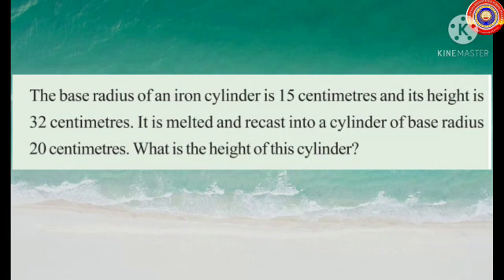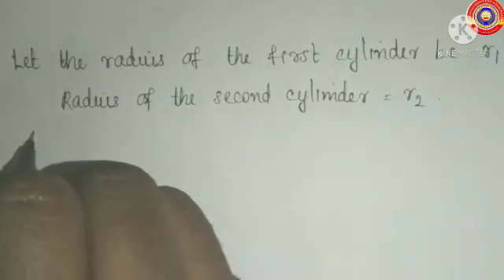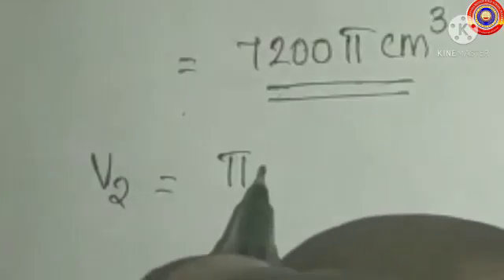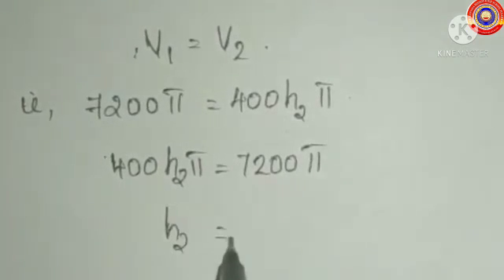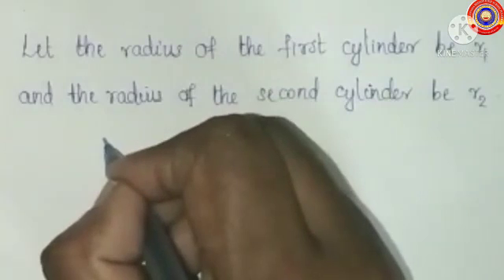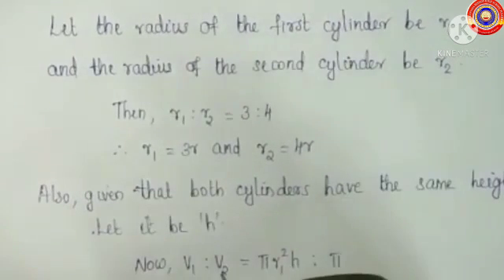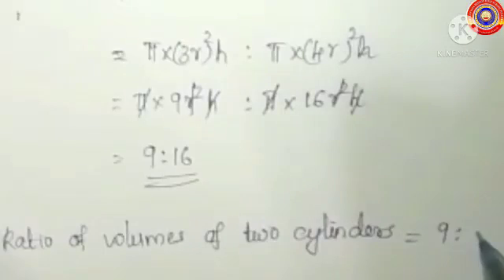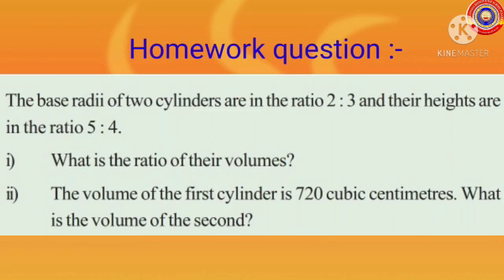Standard 9 Mathematics Chapter 11 Prisms Part 6